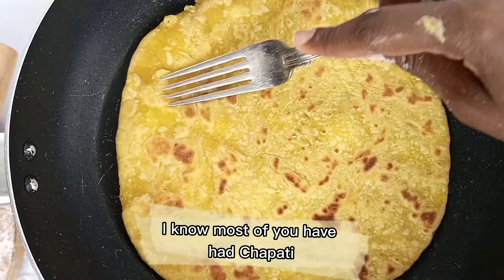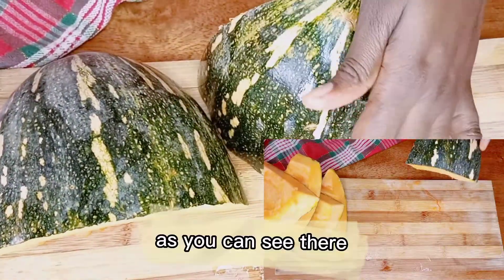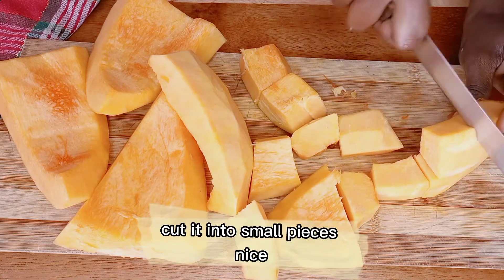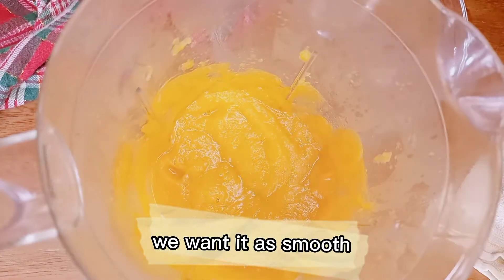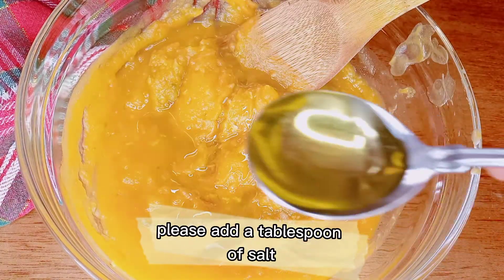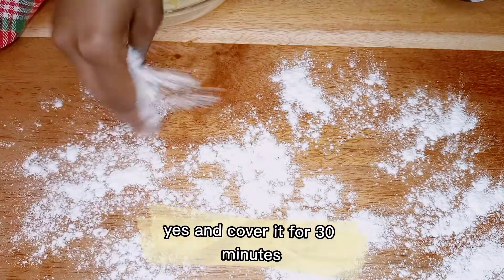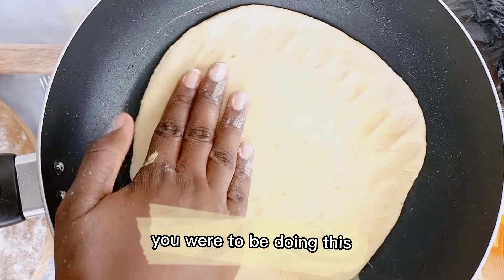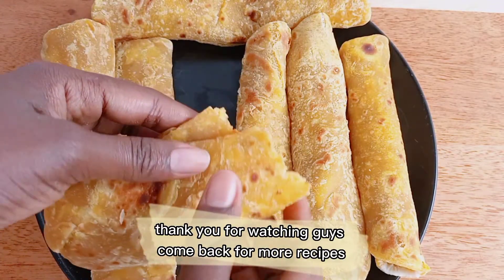PUMPKIN CHAPATI the best chapati ever.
Hey lovelies, I show you this amazing PUMPKIN CHAPATI recipe, you are going to enjoy it its the best chapati ever, follow on properly ,
Ingredients;
Quarter pumpkin,
4cups all purpose flour,
1garlic clove,
Ginger,
1carrot,
1greenpepper,
5tbsp cooking oil,
11/2tbsp salt,